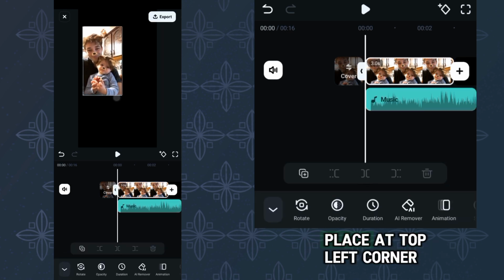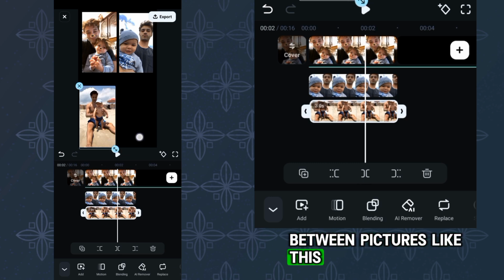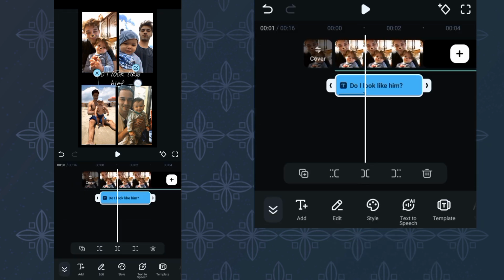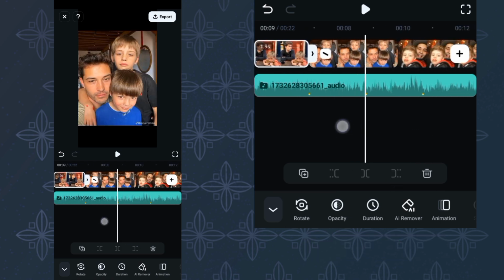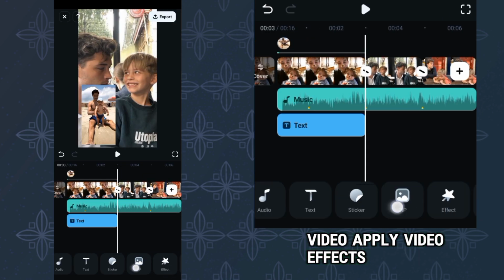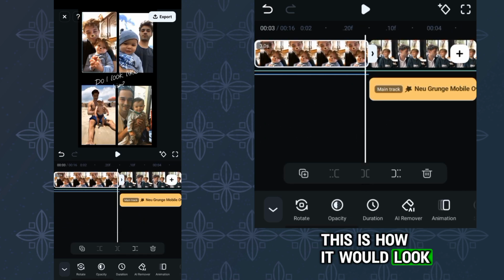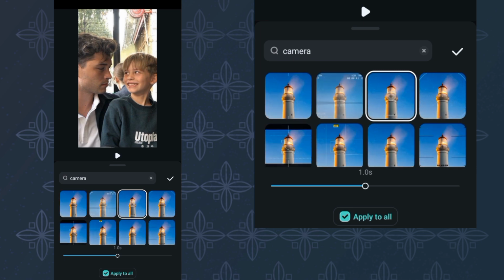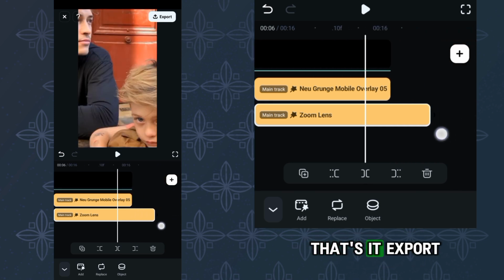Filmora Mobile : Creative TikTok Video Edit Tutoria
Filmora Mobile! Whether you’re editing for Instagram, YouTube, vlogs, or reels, this tutorial covers everything—from adding smooth transitions to using trendy filters and music for a polished, aesthetic look.

In This Video:
How to apply filters & color grading
Add smooth transitions & text overlays
Tips for creating aesthetic lifestyle videos

lifestyle edit, Filmora Mobile tutorial, aesthetic video editing, vlog editing, mobile video editor, Instagram reel editing, lifestyle content creation